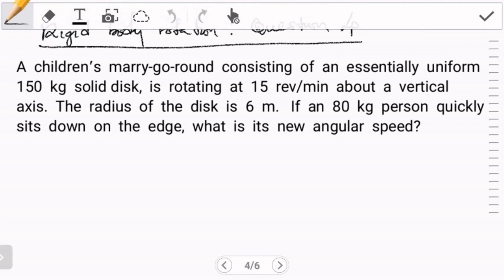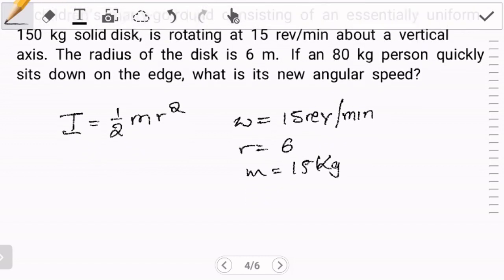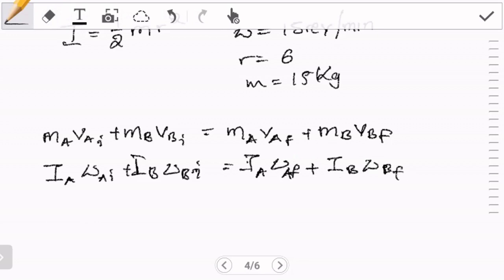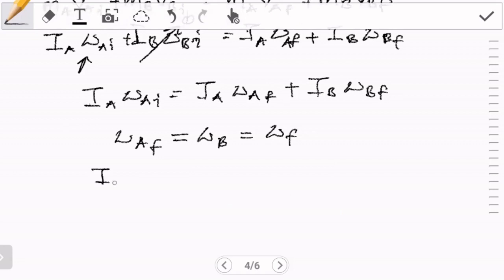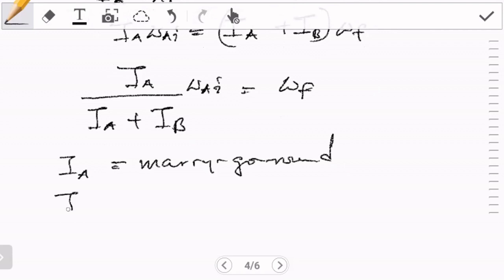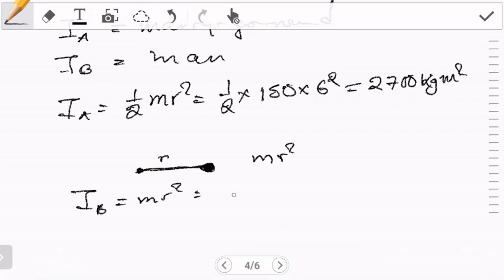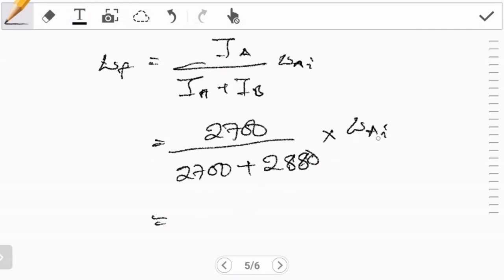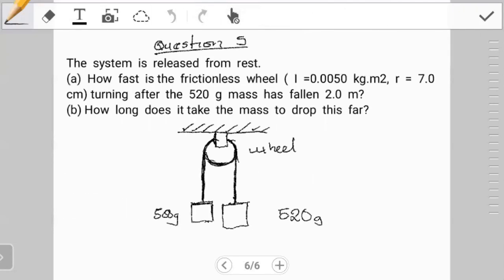Conservation of momentum: Rigid body rotation